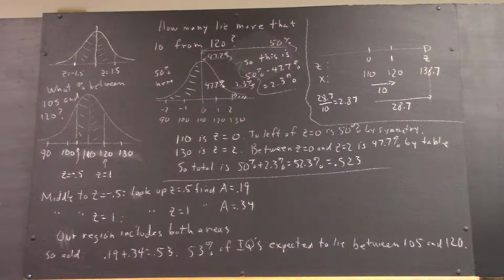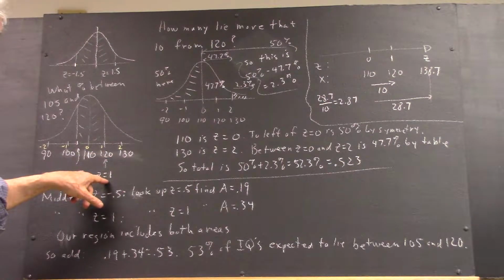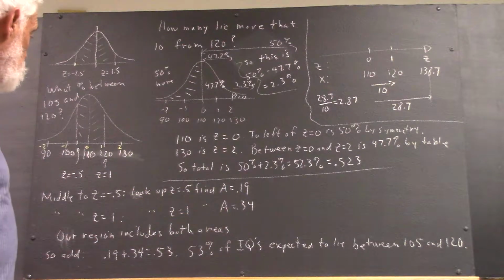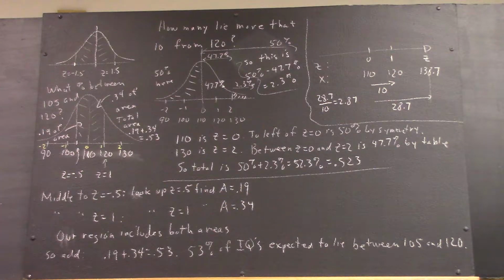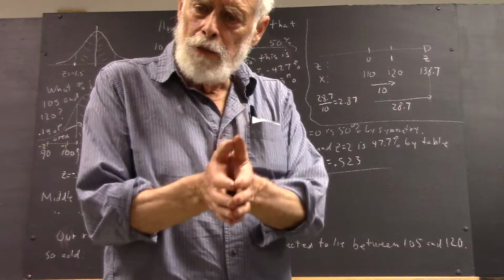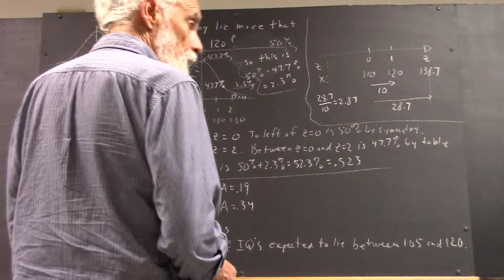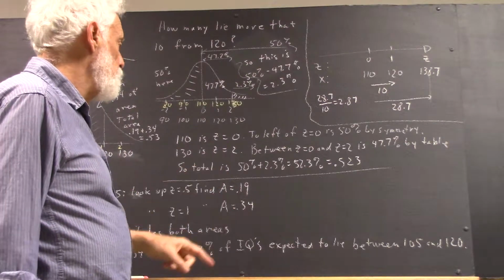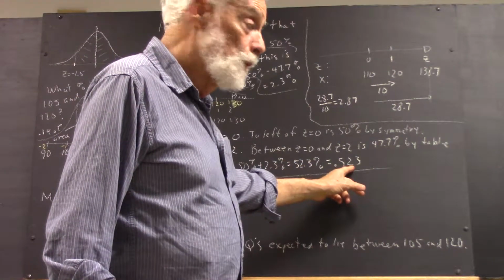daglib2 0127 more regions beneath curve of preceding defined by x ranges 8